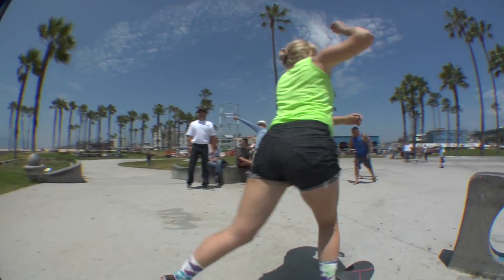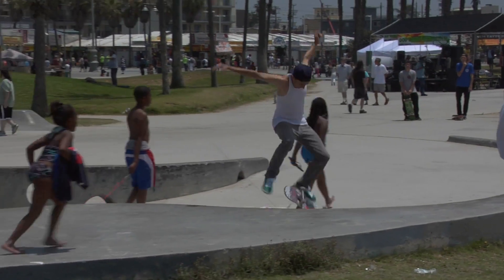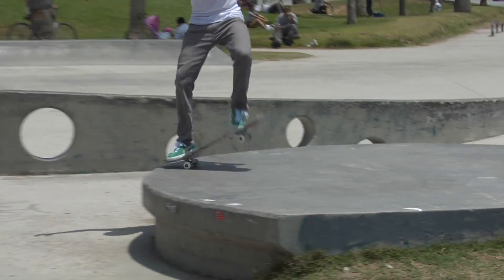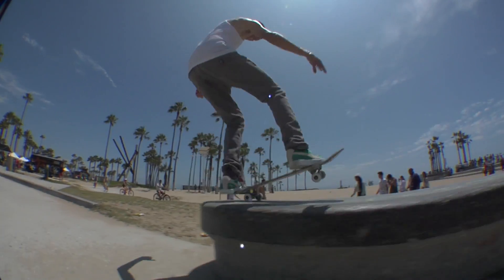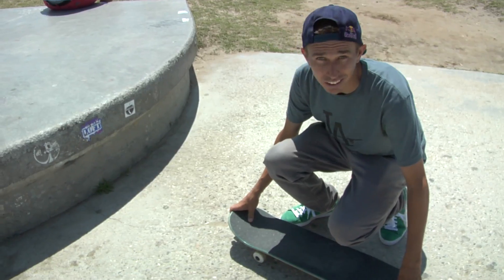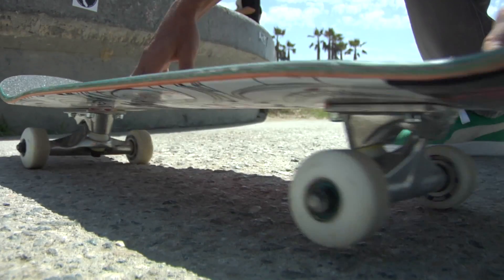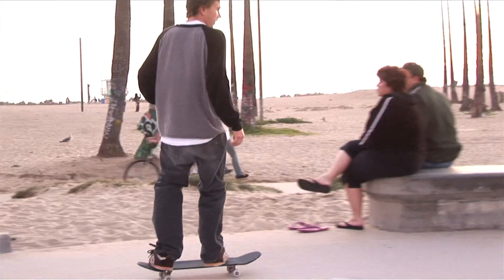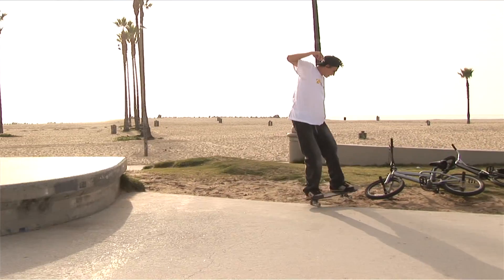The Venice Manny pad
The Venice Beach manny pad is still on of my favorites.